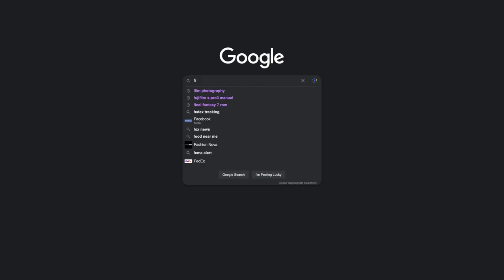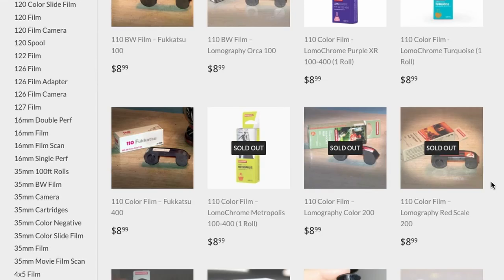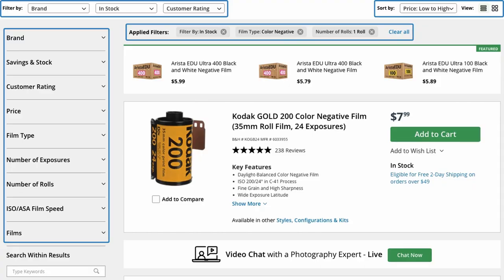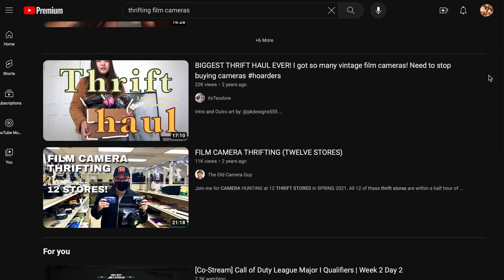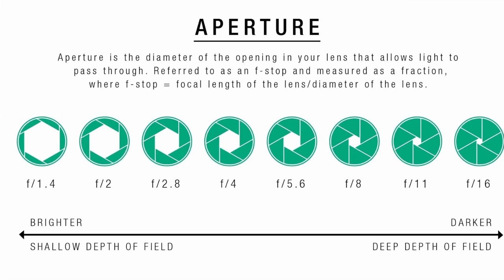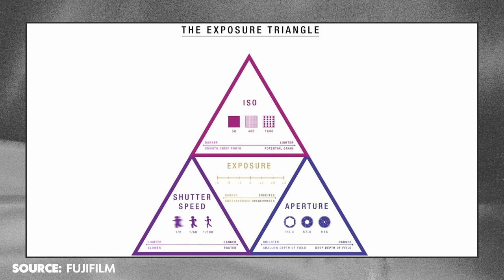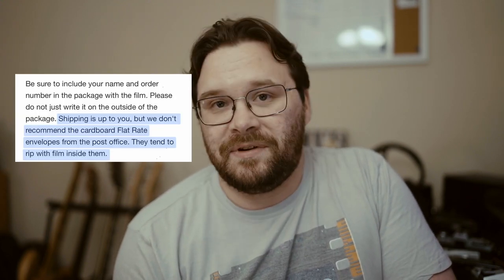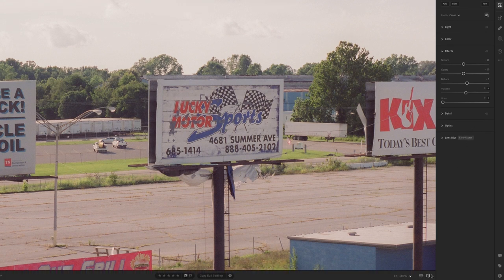Intro To Film Photography | How to get started in film photography in 2024 🎞️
Here is everything I think you should know if you're interested in getting into film photography in the year of our lord 2023 (or maybe 2024 idk). I tried to include all of the things I would have wanted to learn when I was getting started, but if there was something I did not cover, please leave a comment with your question- I'll be doing a follow up Q&A video answering the most common questions sometime after the new year!

Table of Contents:
0:00 - intro
1:07 - like and sub
2:45 - a quick tip
3:44 - a brief overview
8:32 - film!
19:02 - where to start?
20:18 - where to buy film
23:53 - cameras!
31:46 - buying a camera
43:08 - lenses (briefly)
52:07 - taking pictures
54:19 - manual exposure
58:15 - light meters (& apps)
59:44 - unloading
1:01:48 - labs!
1:07:44 - mailing off your film
1:11:55 - scans!
1:17:03 - to edit, or not to edit
1:20:45 - wrap up!

Resources below 👇🏼

Apps
iPhone Light Meter: MyLightMeter PRO
Alpenglow (Sunset and Sunrise times and qualities)